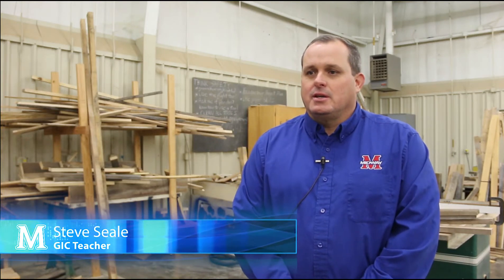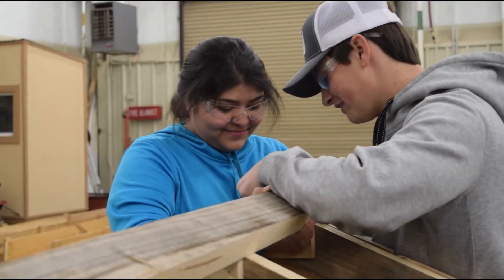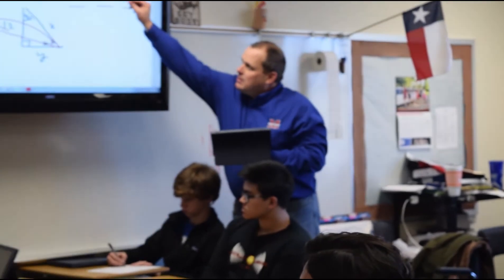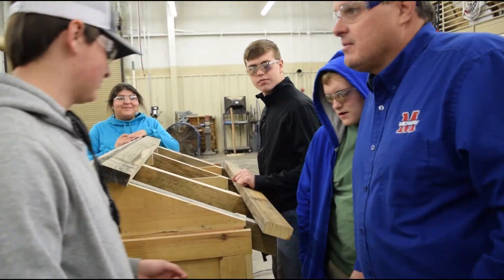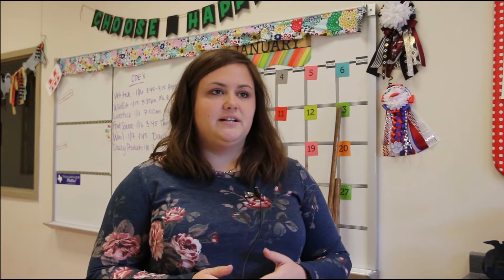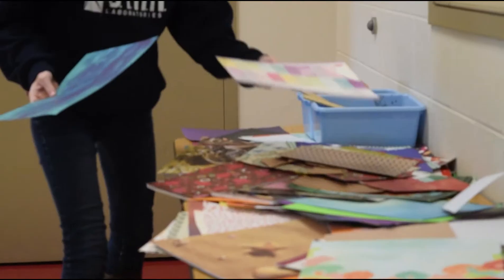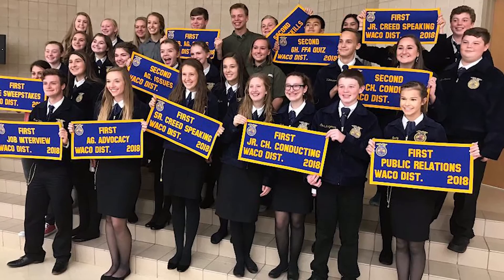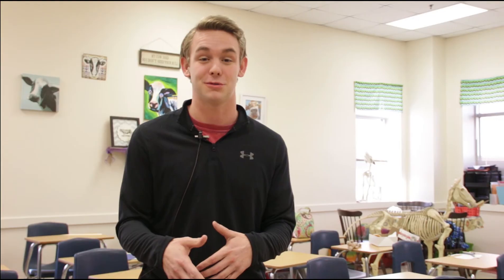Campus of the Month: MHS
Watch this feature on agriculture classes and competitions at Midway High School! Special thanks to Krista Burch, Taylor Crawford, Anna Johnston, and Bryson Marsh from MHS A/V and Broadcast who helped shoot this video.